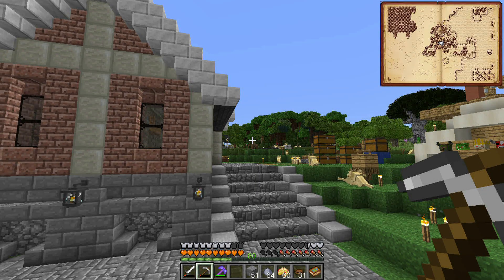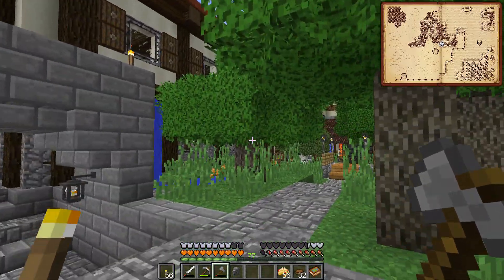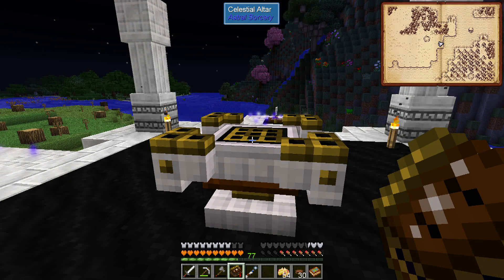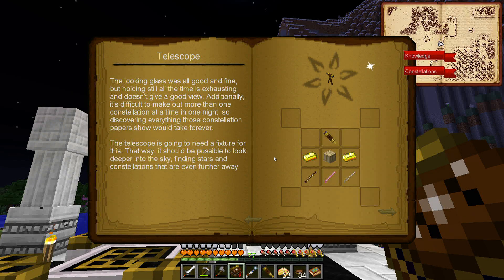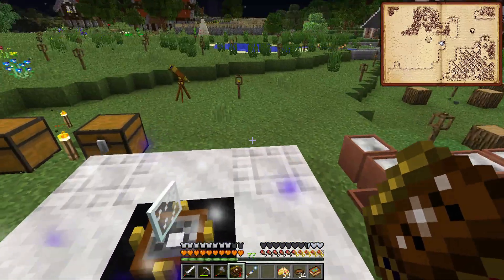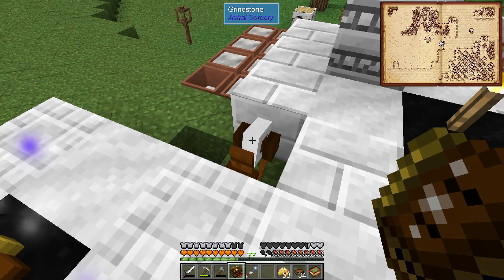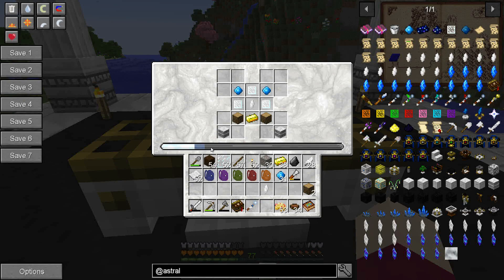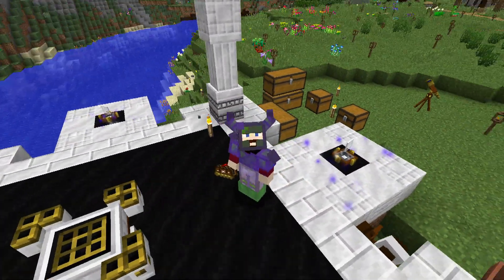SevTech Ep 36 Gazing At The Stars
Available on the Twitch/Curse Launcher.  SevPack is a 1.12.2 modpack.

This pack is all about progression.  From cave man to the Space Race, hidden ores and hidden recipes, SevTech does not disappoint.